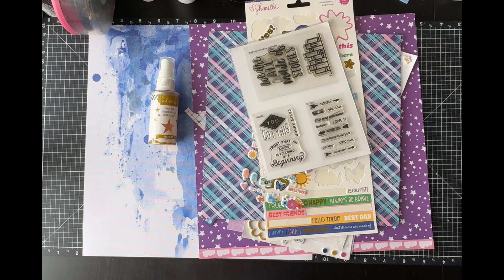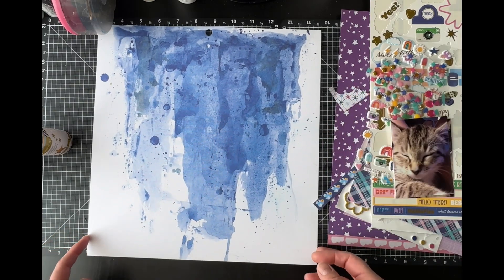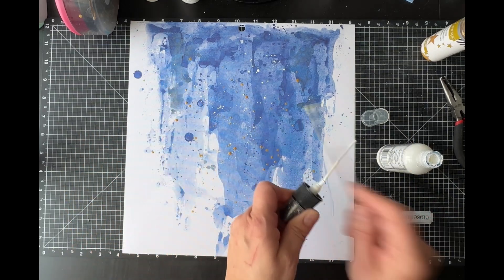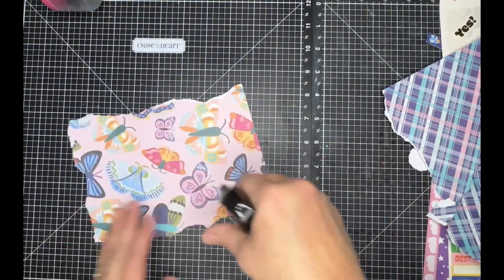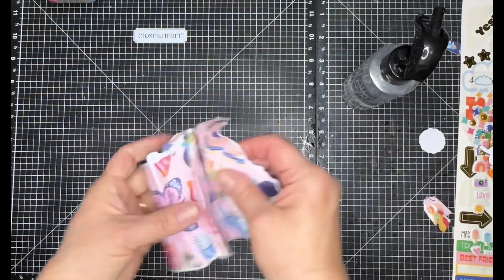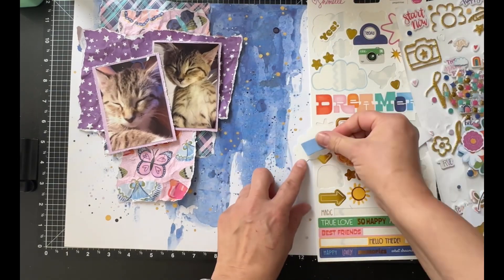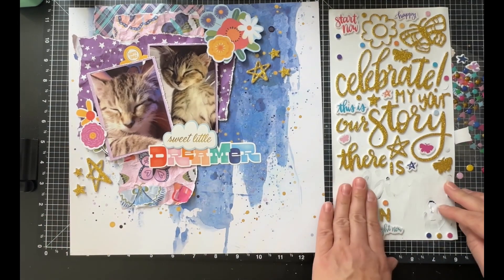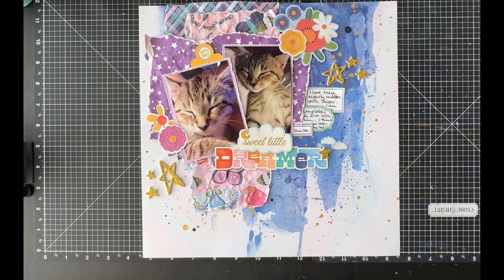Scraplift Crafternoon - July 28, 2024 “Sweet Little Dreamer”